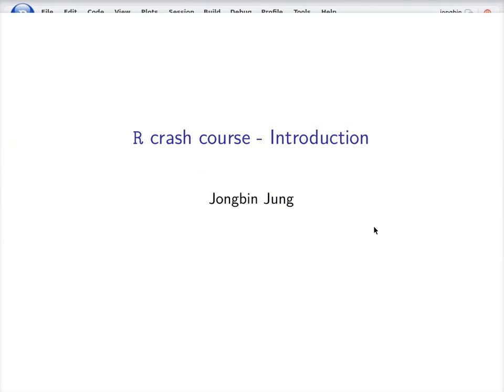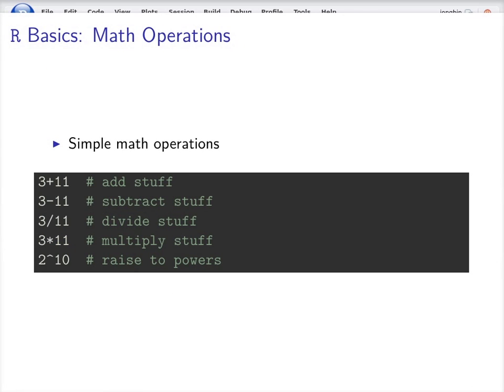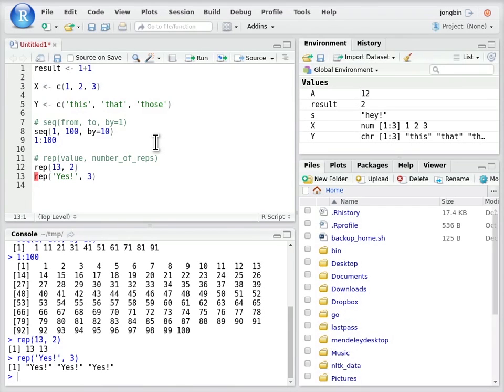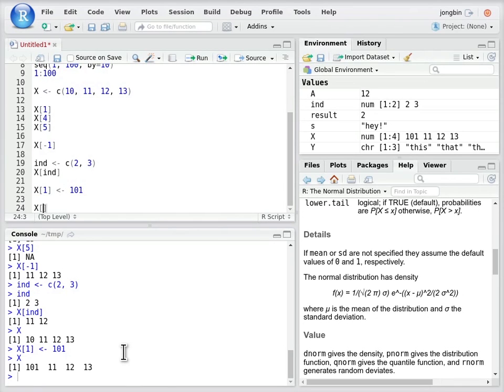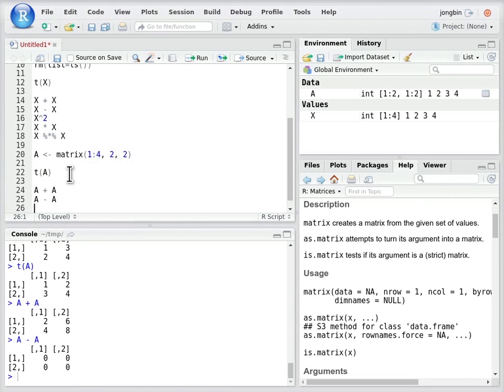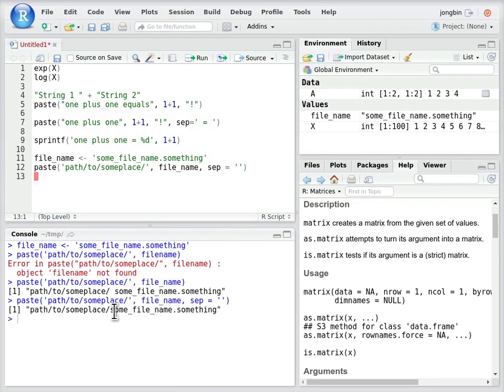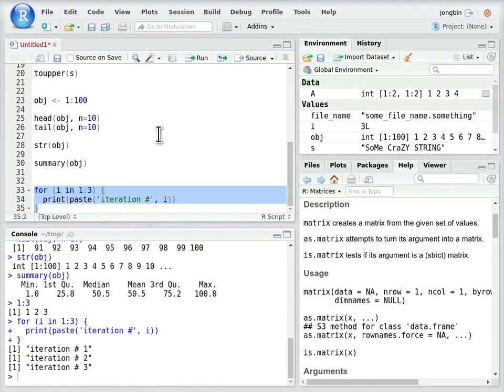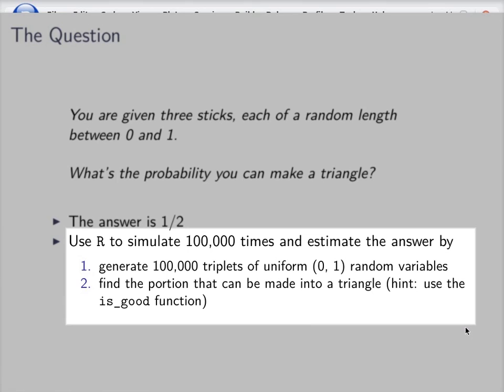MS&E 125 - R Crash Course Part 1: R Basics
Session 1 of 3 from the R Crash Course for MS&E 125 in Spring, 2017.